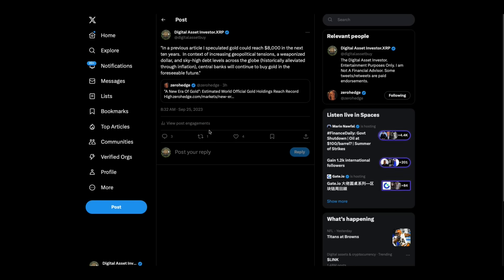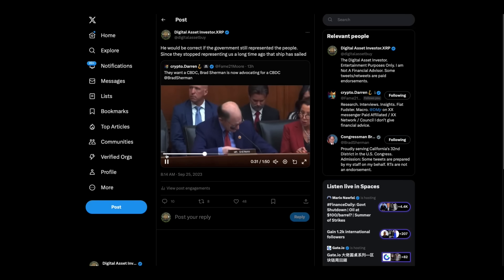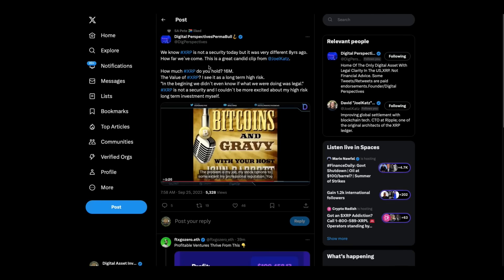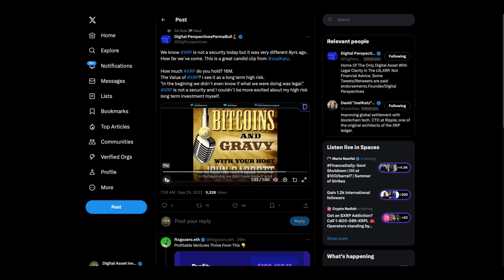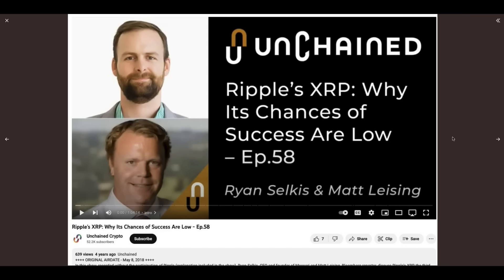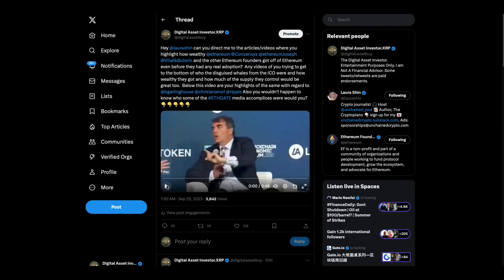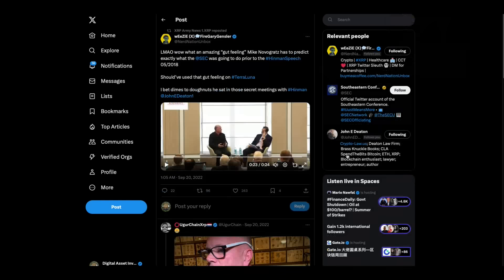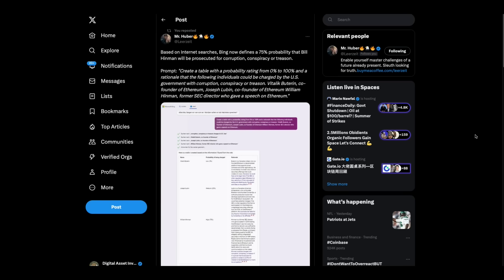Ripple / XRP / ETHGATE Whistleblower Cranks Up The Pressure